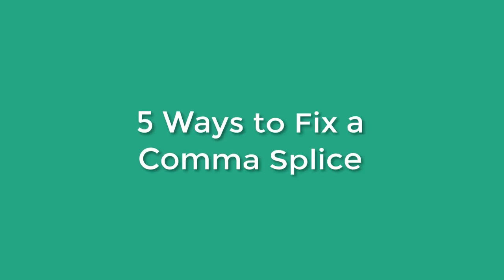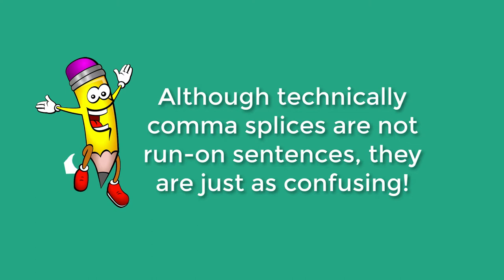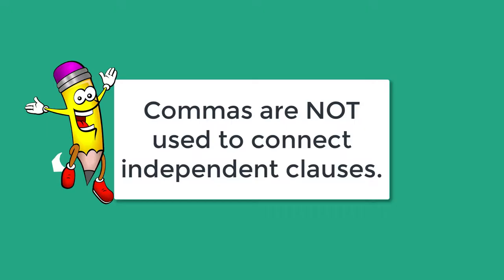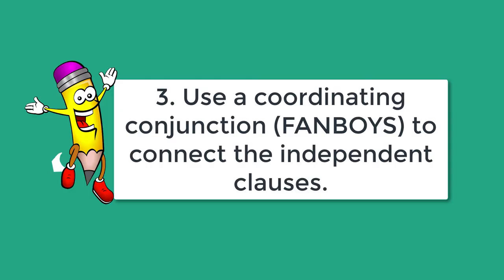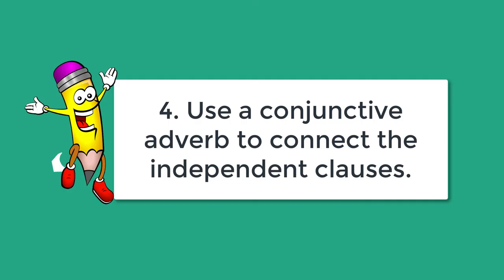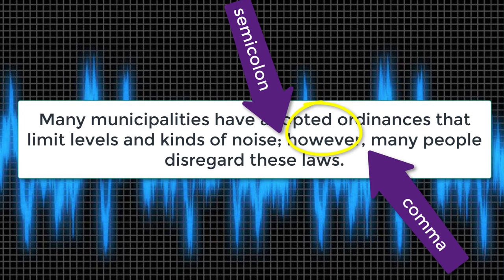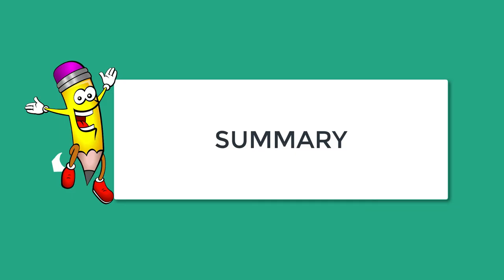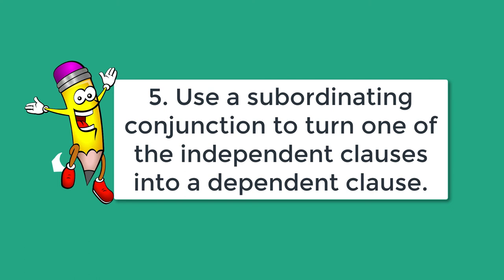Punctuation: How to Fix a Comma Splice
Comma splices, or comma faults, are common errors in punctuation. Most standardized tests will assess your ability to identify and correct a comma splice. In this lesson, you will learn 5 ways to fix a sentence with a comma splice. Examples are given.